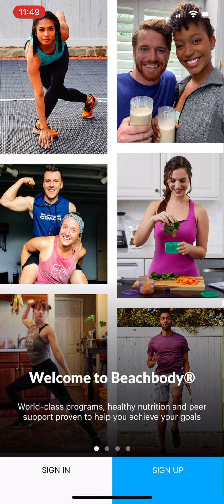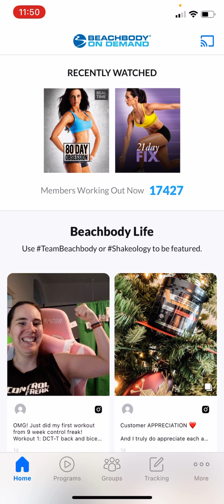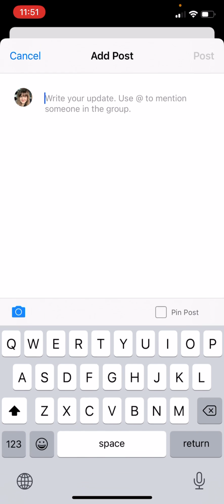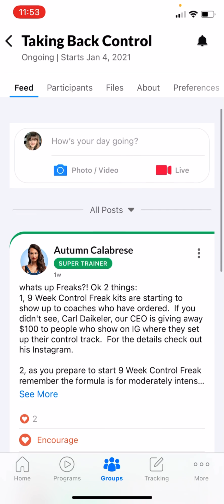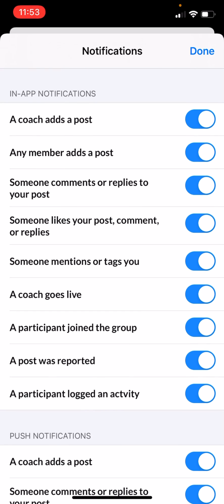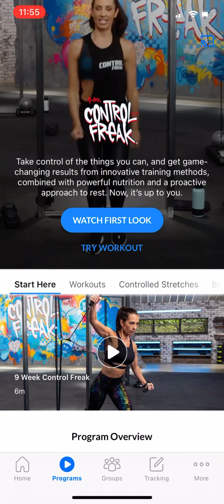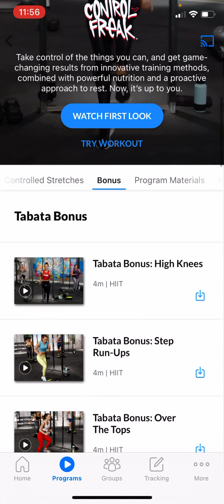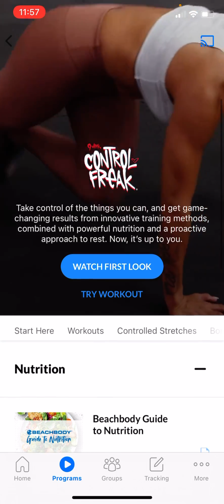Finding the 9 Week Control Freak group and program in Beachbody On Demand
Find the 9 Week Control Freak program as well as our Taking Back Control challenge group through the Beachbody On Demand app.